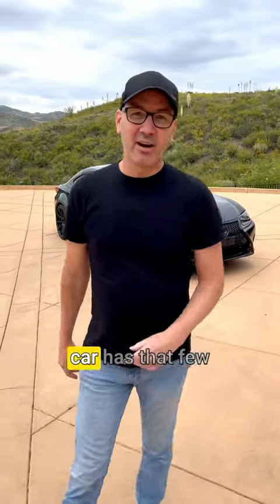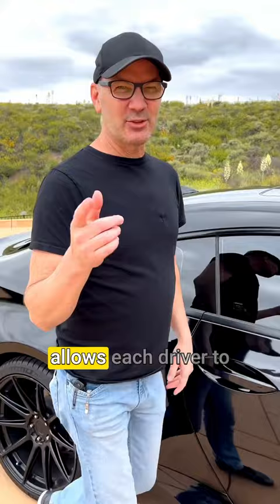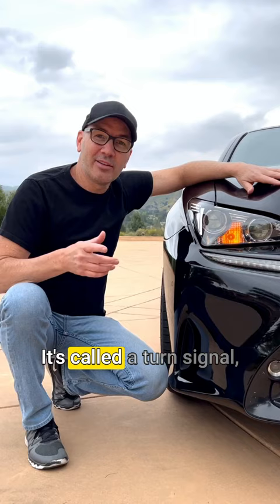This driving hack will save your life!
Use this driving hack!